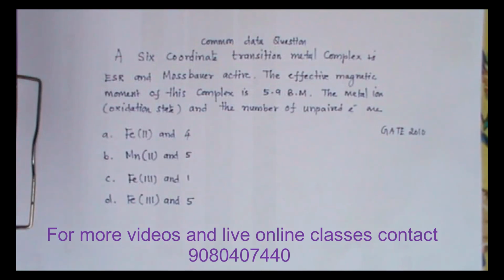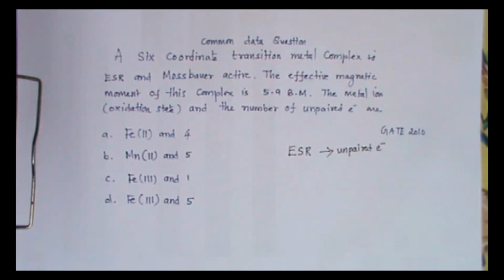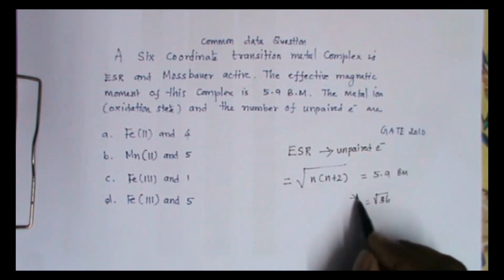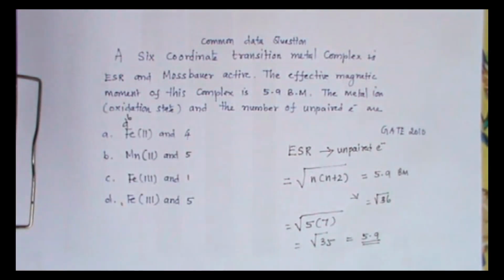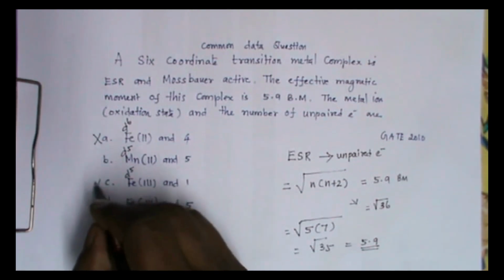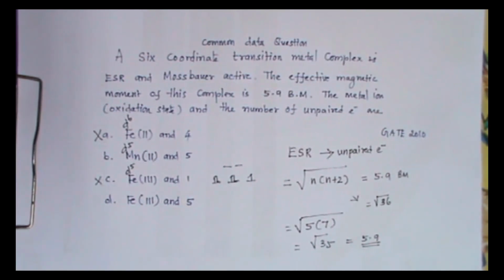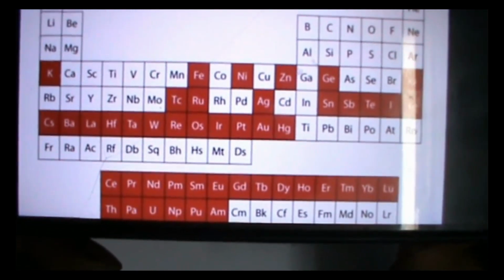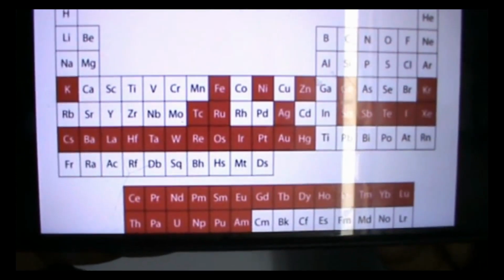Solved chemical sciences/chemistry problems (CSIR-NET/GATE/SET/TRB)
Magnetic moment - spectroscopy - metal complex